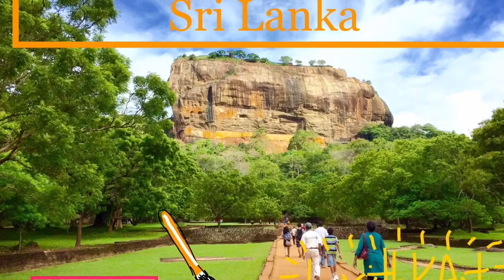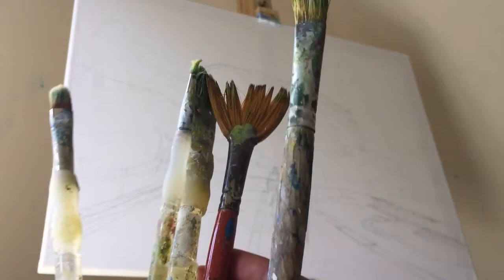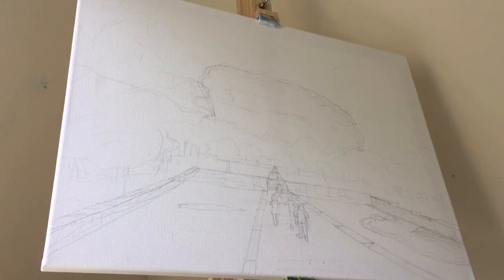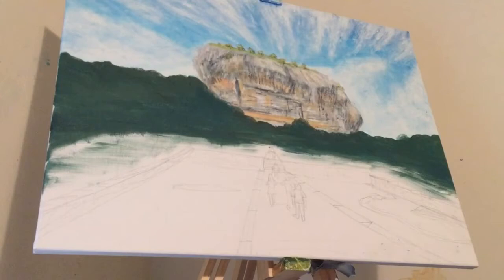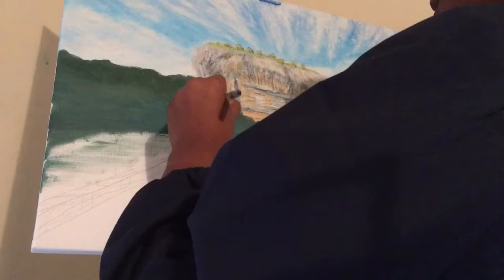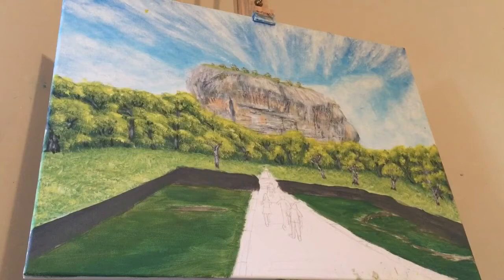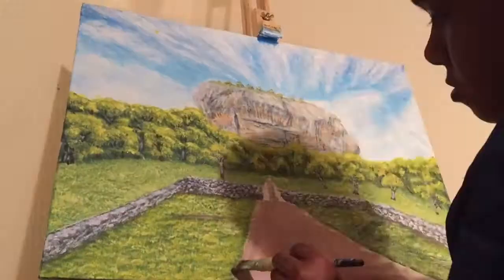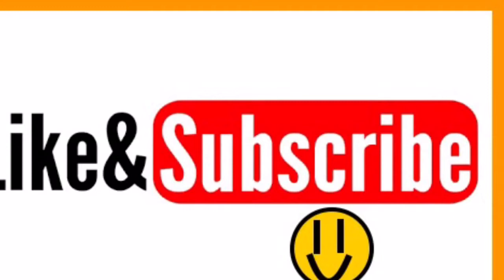'The Path to Sigiriya' a Painting by Lasith Kulasekara!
Hey guys, I hope you all enjoy my newest painting video, which is my third painting video in my very own series, 'Painting Landscapes in Sri Lanka'! The name of this painting is, 'The Path to Sigiriya'! Thanks! :D